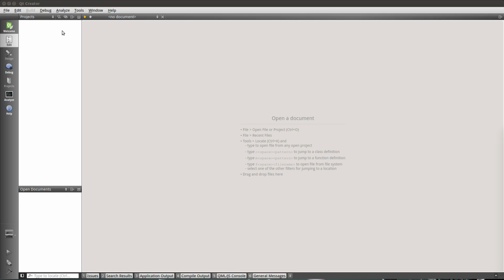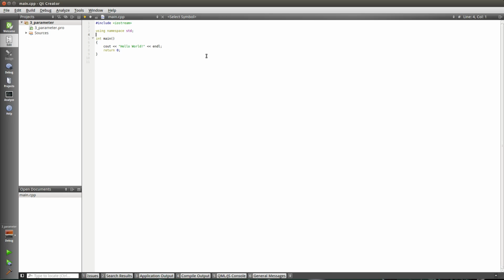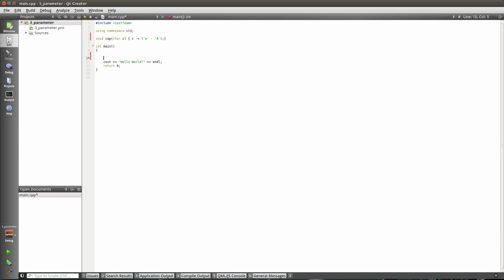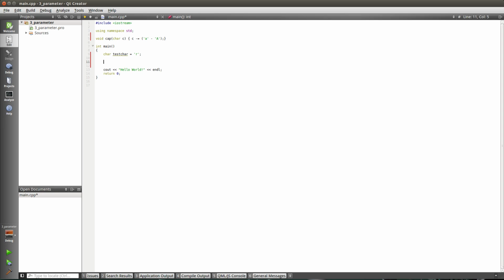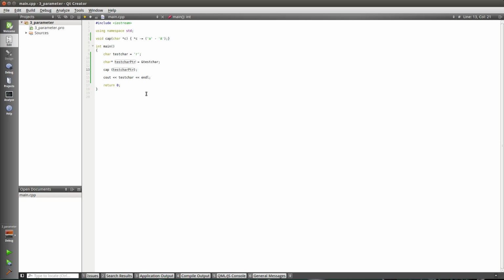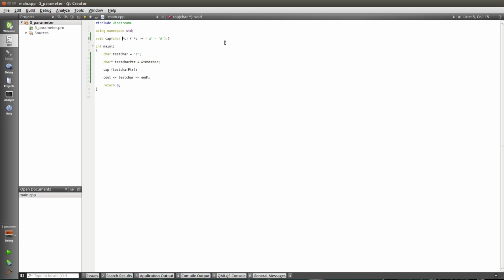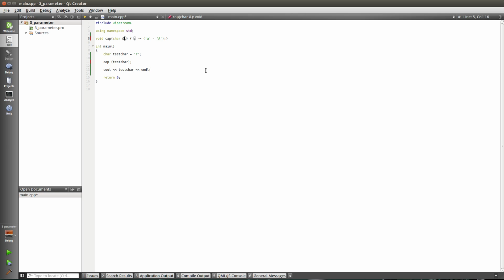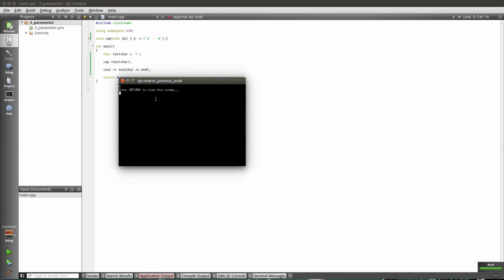Eger Mobil L3 U2 video1 EN